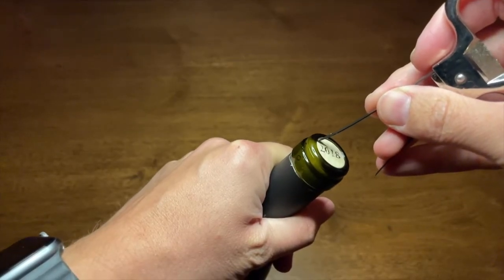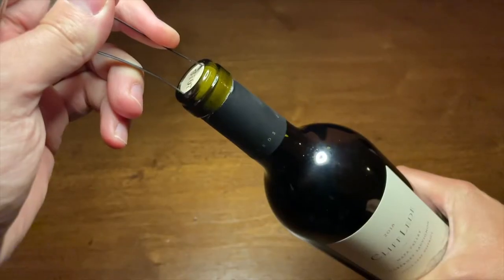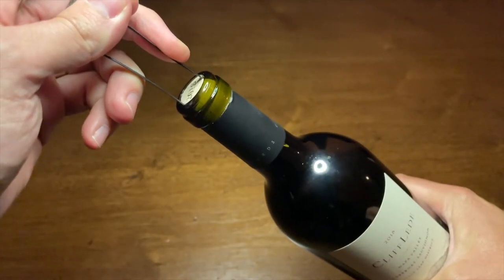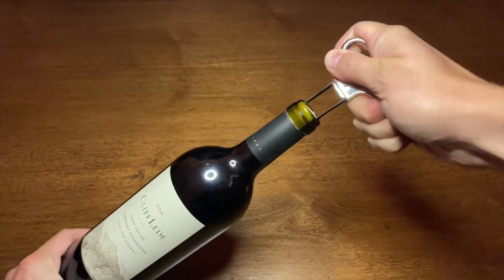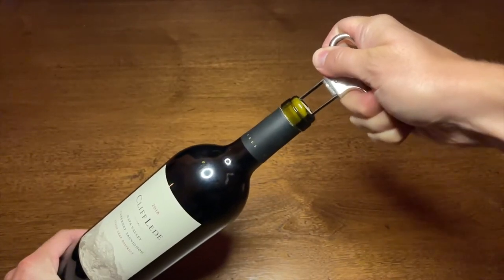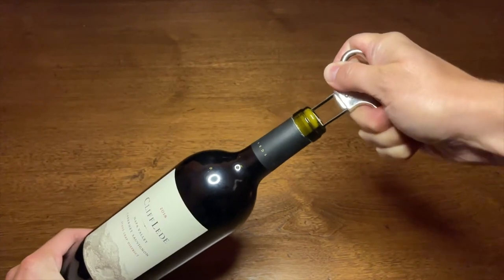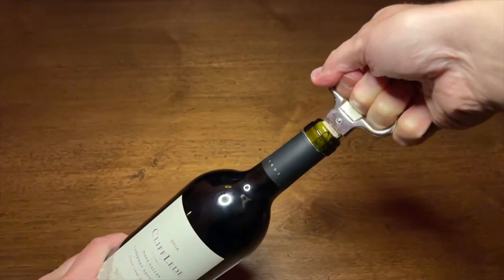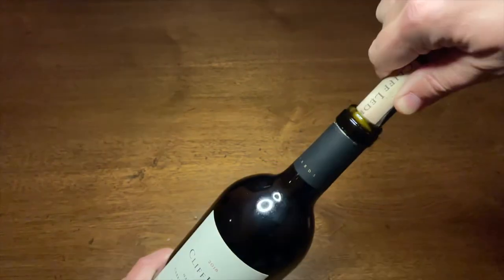Opening a Bottle of Cliff Lede with an Ah-So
Jason Lede demonstrates how to open a bottle of wine using an Ah-So.